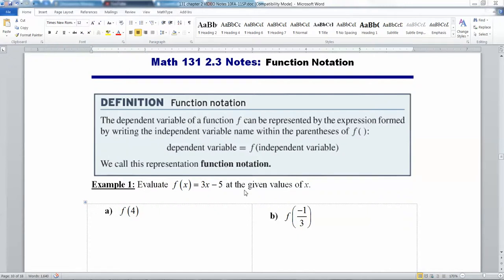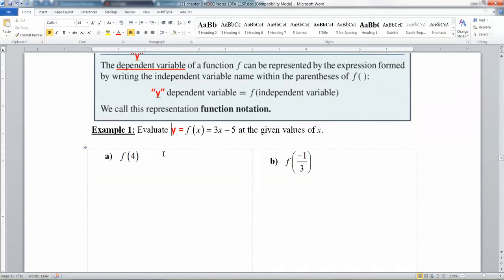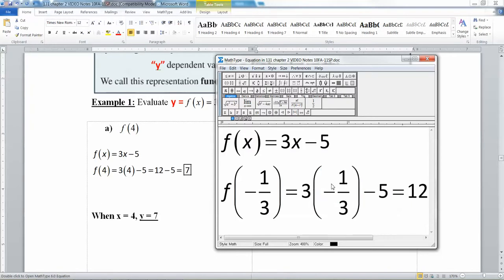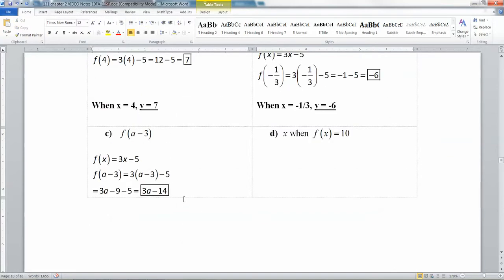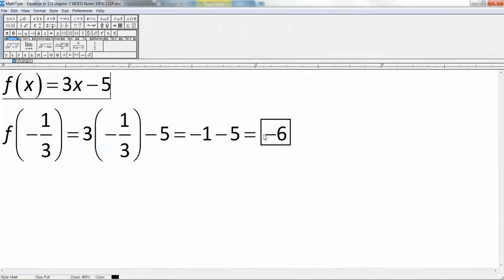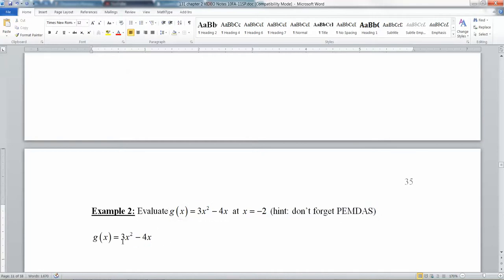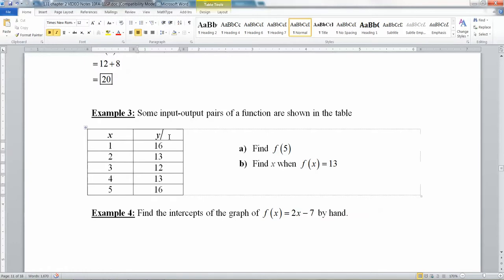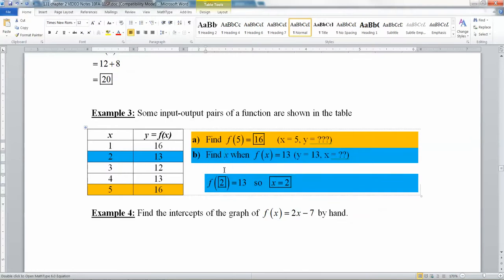2.3 Lecture - Part 1 of 4 - Math 131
Topics include:
Function notation algebraically and numerically